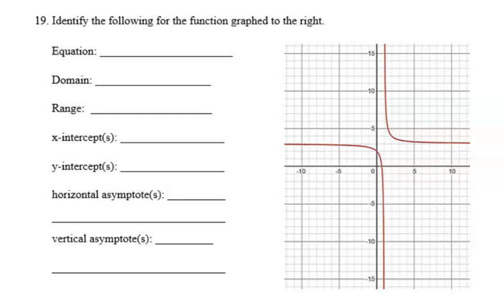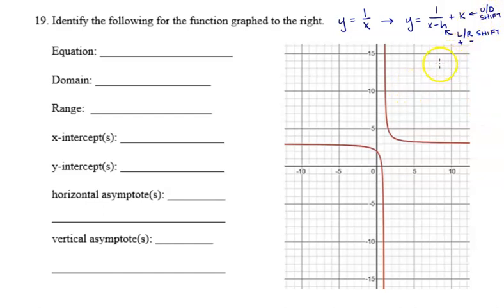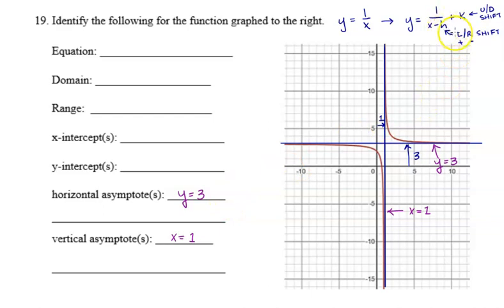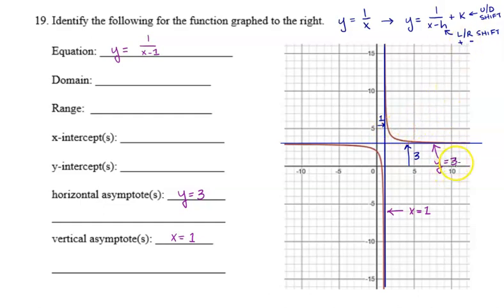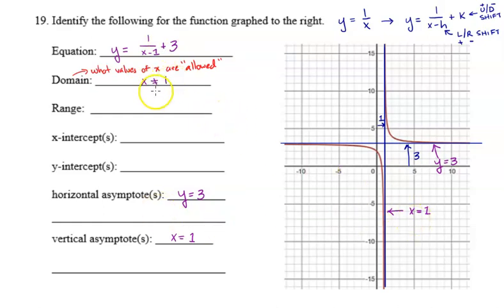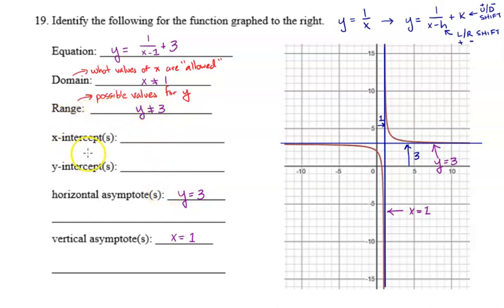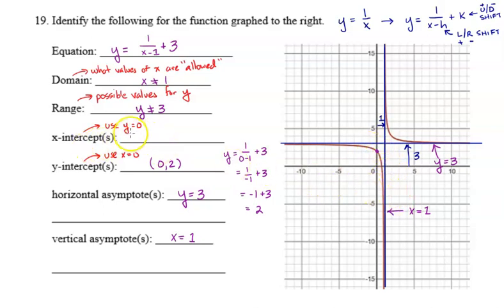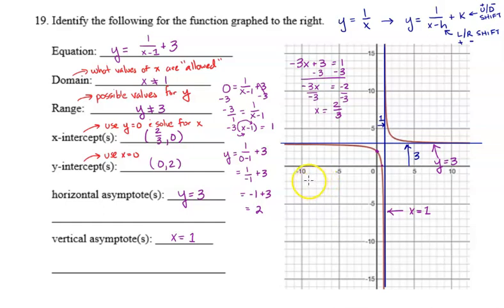Determining Equation of Rational Function (Unit 2 Test #19)